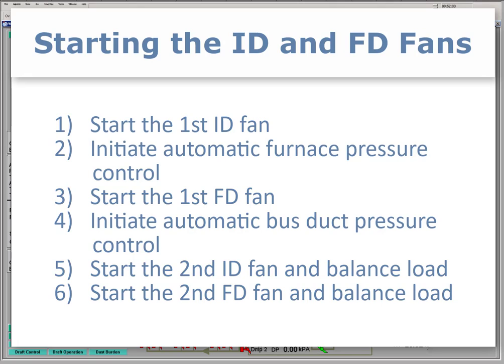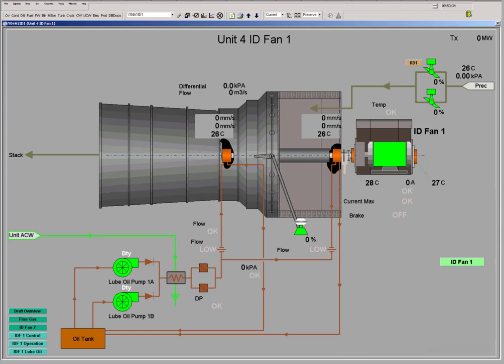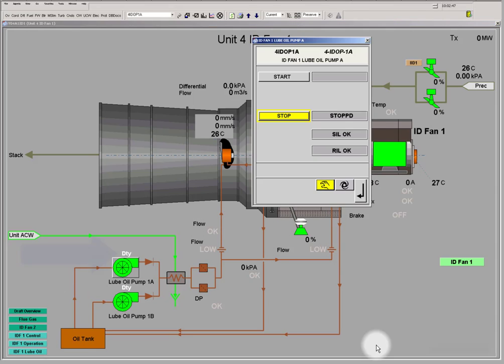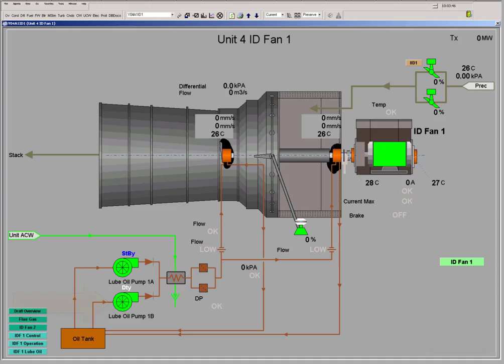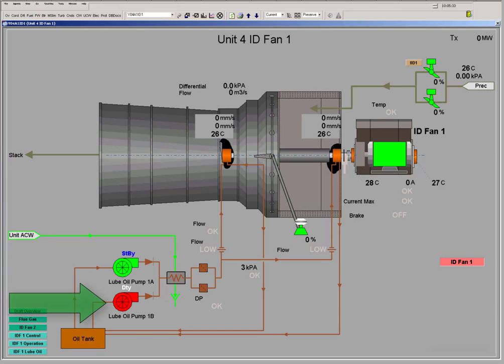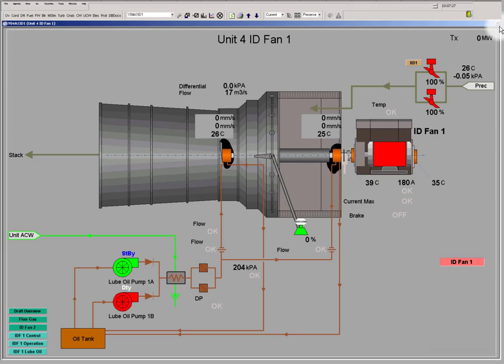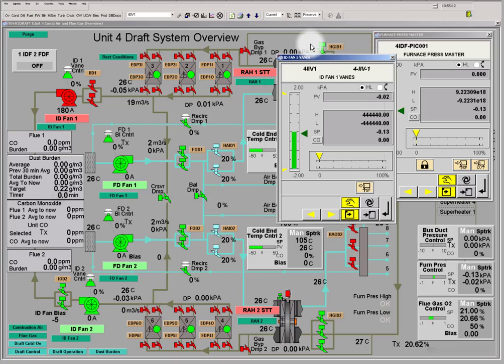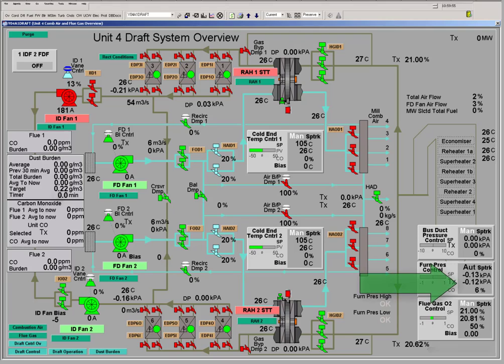Starting the ID and FD Fans (UK)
Test with machine generated audio

Table of Contents:

00:00 - Introduction
00:42 - Step 1 - Start 1st ID Fan
03:36 - Step 2 - Initiate Automatic Furnace Pressure Control